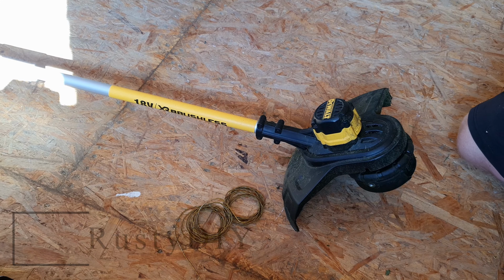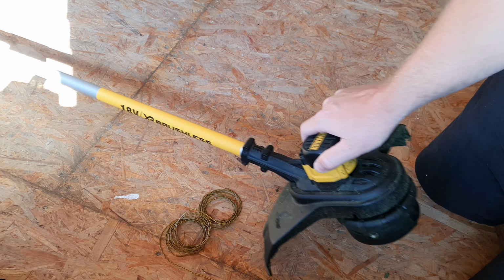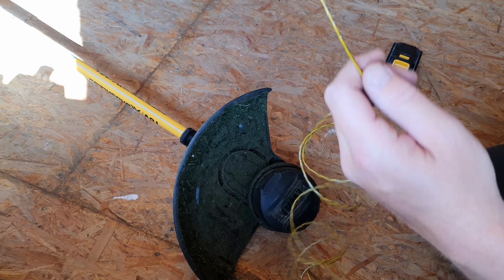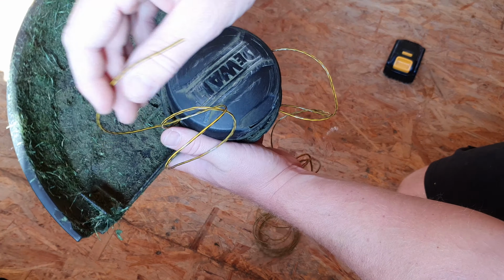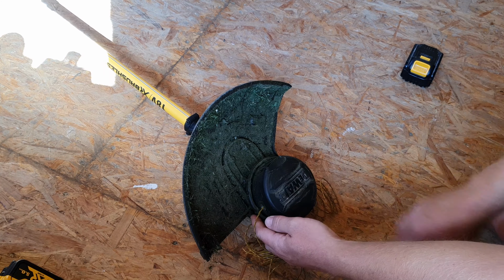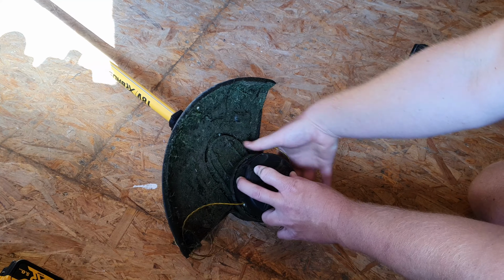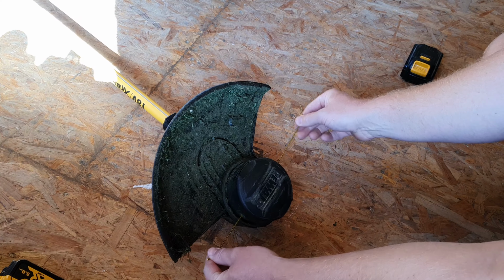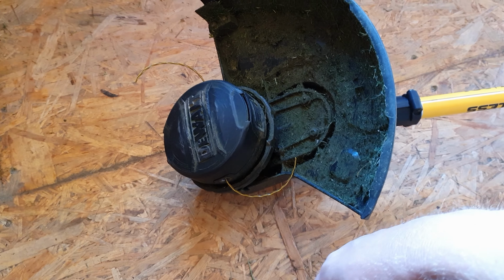Easy way to reload a strimmer - How to put new string into trimmer how to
easy way to reload a strimmer with new trimmer line.
This is How to put new string into trimmer, a video of me showing how i reload the strimmer head, to me this feels like the quickest way to reload a strimmer. using a trimmer and adding new line to the trimmer head on this DeWalt 18v string trimmer is really quick and easy (this is my personal DeWalt DCM561 trimmer, it is not sponsored by DeWalt).
to re-spool the grass trimmer i simply get the trimmer cord and with the eyelets lined up with the marks on the base i feed the line through the trimmer head eyelets, once through i even out the lengths of cord making about the same amount of string on each side of the spool housing. then by holding the spool cap still with one hand i wind the string onto the spool by rotating the spool head anti-clockwise until i have about the right amount of cord left sticking out of the head, trimming off any difference in length.

Its important to use the manual/instructions for the tool to insure correct installation and correct strimmer line is used as incorrect use could cause damage and harm. always turn appliance off and remove battery before making adjustments or removing/installing accessories, line or attachments.

Some tools in my videos may not be listed here; this store shows tools I use, have used, would like to use or similar alternatives

If you would like to support me you can by donating here, Thank you.

00:00 intro for how to change strimmer line
00:10 safety first remove the battery from the strimmer
00:21 lining up the spool eyelets with the marks
00:35 strimmer line hack
00:48 feeding the trimmer line through the trimmer head
01:02 making the strimmer cord even on both sides of the head
01:17 wind the line onto the strimmer head
02:05 important information about the strimmer line

This video is for entertainment only, RustyDIY assumes no liability or responsibility for any property damage, losses or injuries incurred as a result of any of the information contained in this video. Use of this information is 100% at your own risk, RustyDIY always recommends the use of PPE and safe practices when working in general, on building equipment and materials, building projects, power tools, tools, vehicles, machines and DIY/Building work as a whole, seen or implied in this video. Any injury, loss or damage that may result from use of tools, equipment, materials or from the information contained in my videos is the sole responsibility of you the user and not RustyDIY or the creators of the videos found on my channel. building work can require many specific insurances, skills and qualifications so leave it to the professionals.